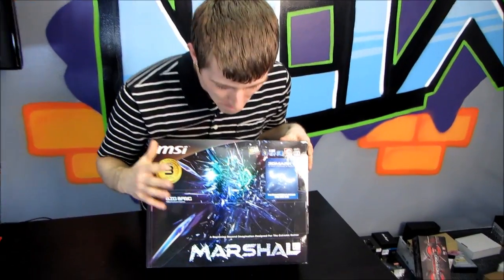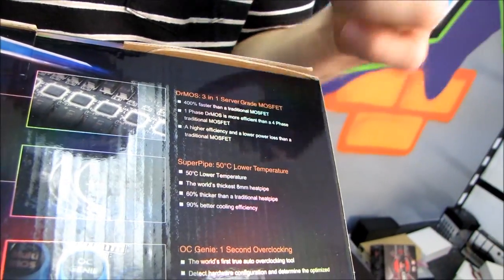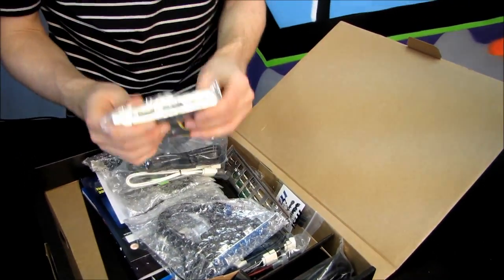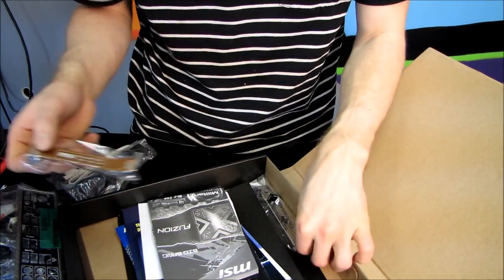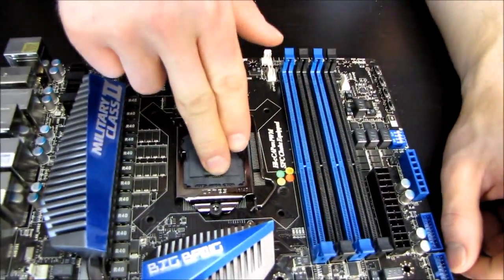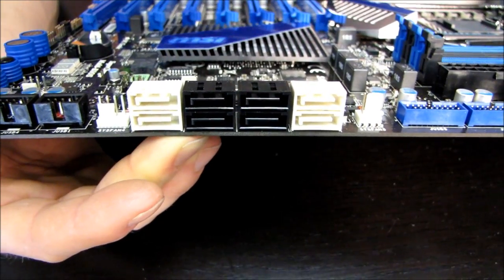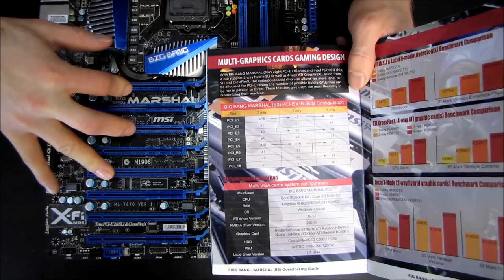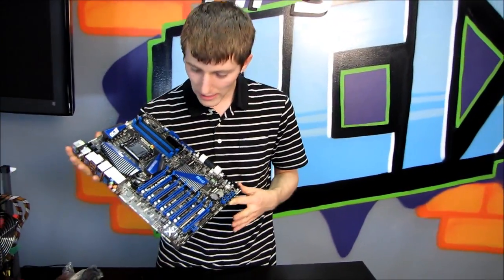MSI Big Bang Marshal Gaming Motherboard Unboxing & First Look Linus Tech Tips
I've been eager to unbox this since I first laid eyes on it at CES 2011!